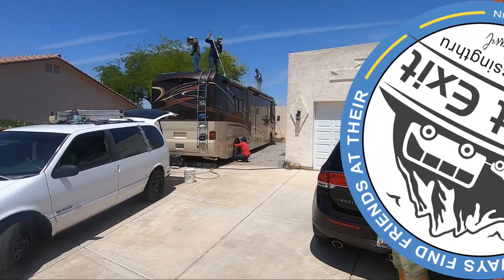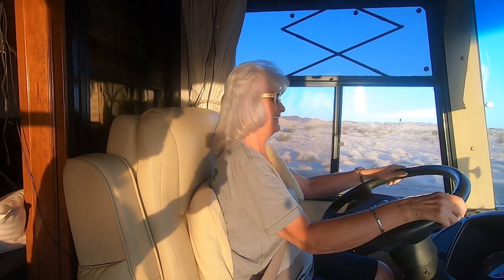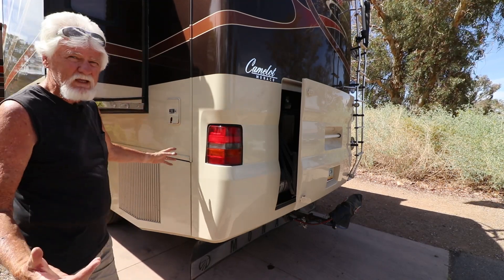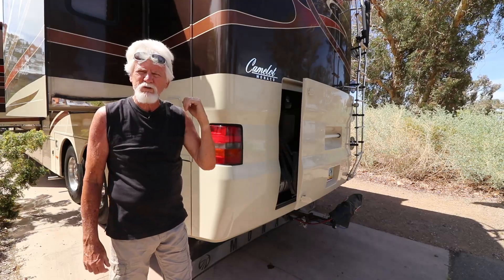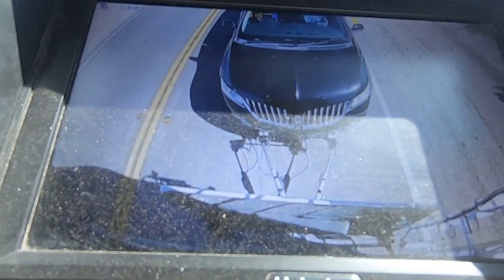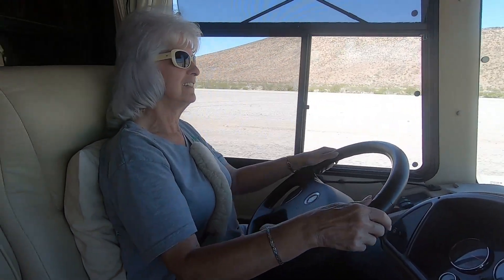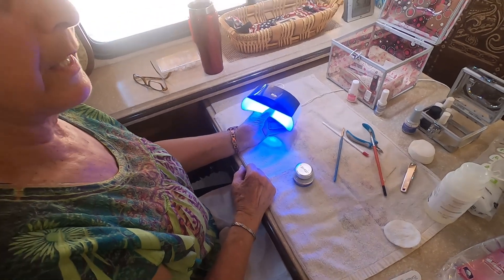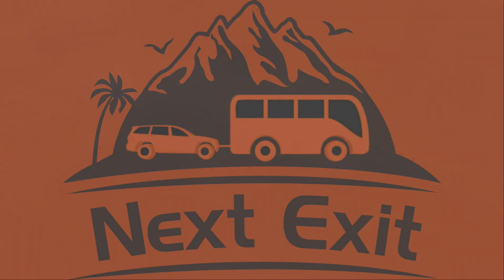We're on the Road Again, looking for Cooler Weather.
There is 4' of snow on the ground at our next campground so we are settling down for several weeks at Lake Mead Nevada where it hit 100 degrees last week-end. This may be a long summer travel season for us and only time will tell if we are up to the challenge.